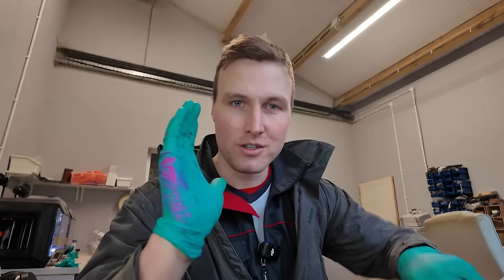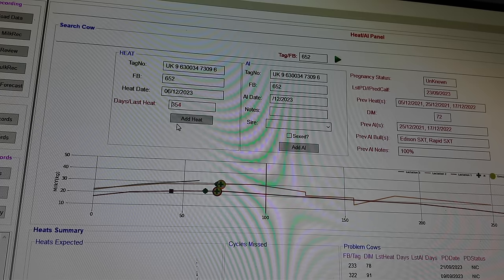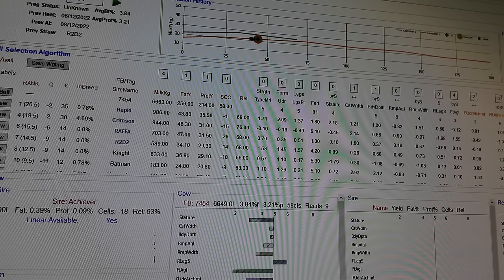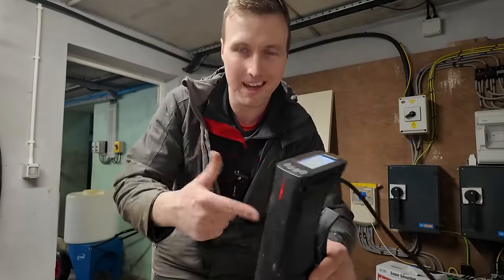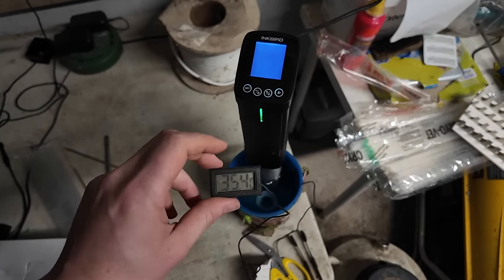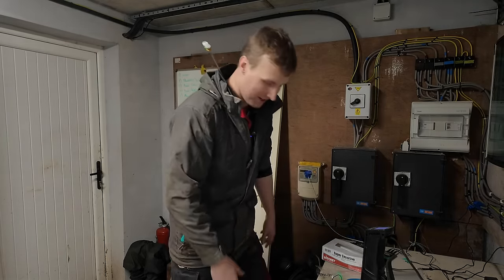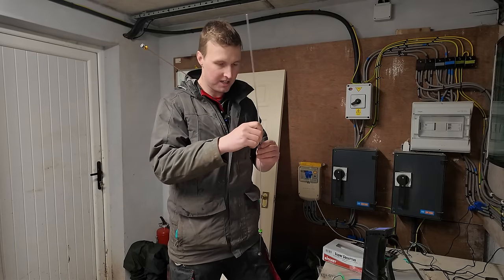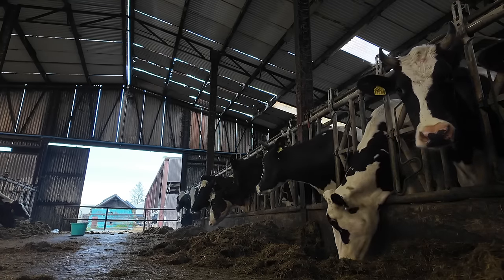WHY I stopped using GENOMIC bulls!? | How to AI a cow! | How long did it take me to LEARN?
This video is all about AI, not AI AI, cow AI!